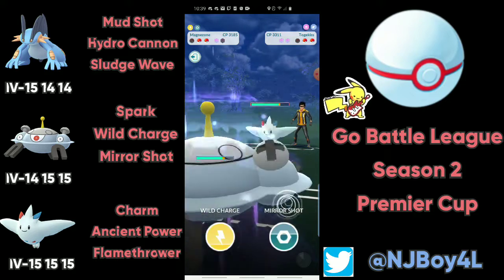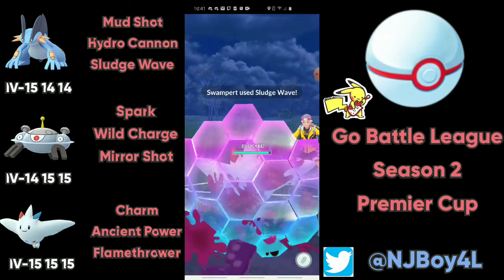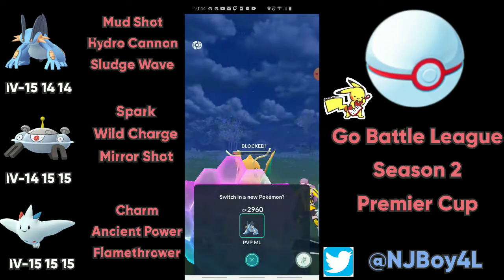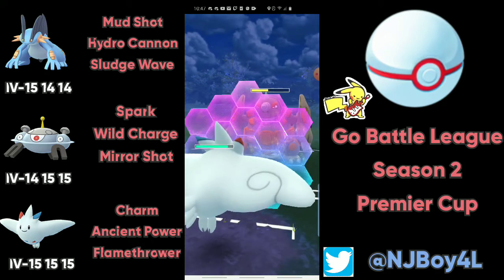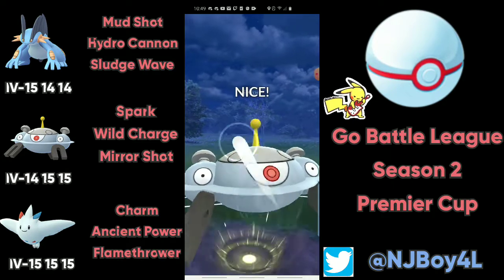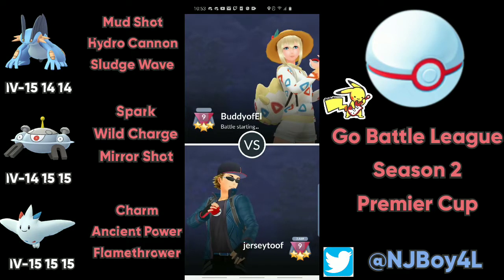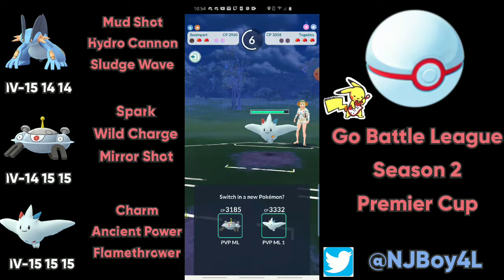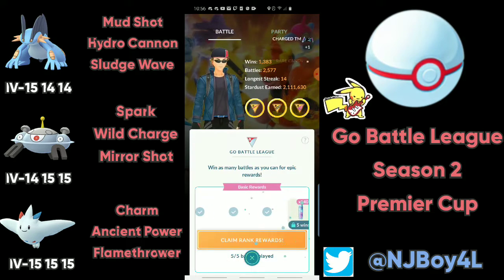SWAMPERT IS SUCH AN AMAZING LEAD!|PREMIER CUP|POKEMON GO PVP|GO BATTLE LEAGUE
Hey guys Jerseytoof here! In today's video we are showcasing TheAsianMilkMan team of SWAMPERT, MAGNEZONE, and TOGEKISS! This was our first set with this team and I feel it has so much potential! I hope you guys enjoy! Thanks again for all the continued support! As I say in every video, you guys are the best community in the world! Much love!💕💯🙌

If you guys want me to possibly shoutcast your battles, hit me up on Twitter! @NJboy4L.

Until tomorrow Trainers, Jerseytoof out! 💯🙌💕